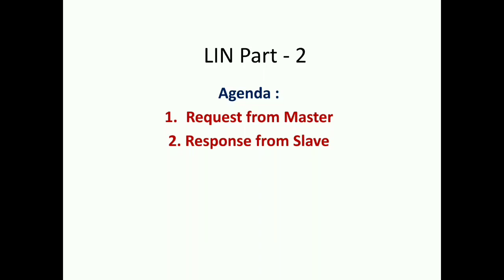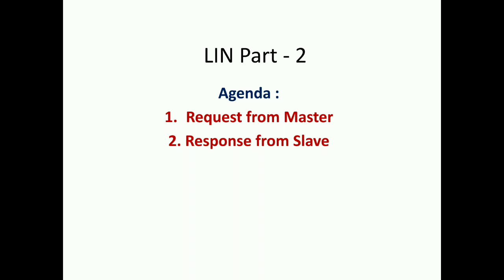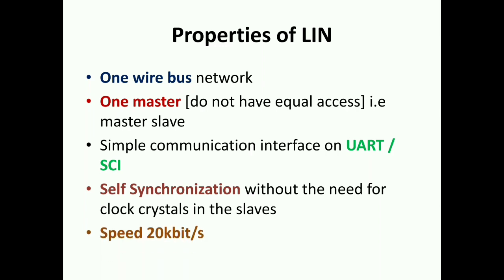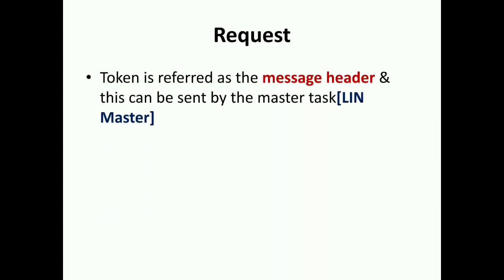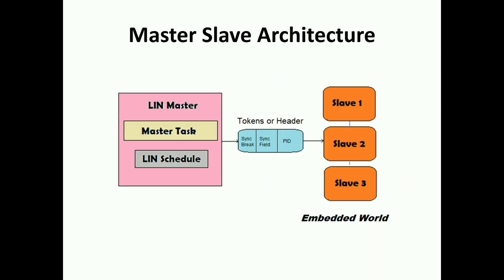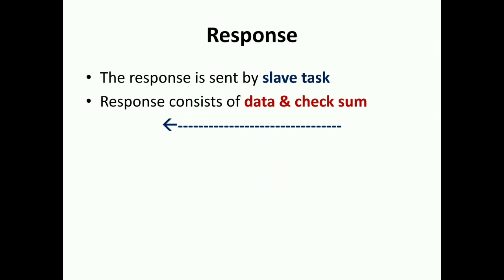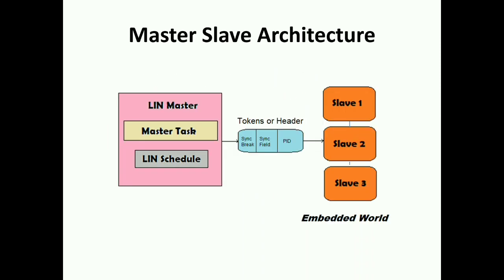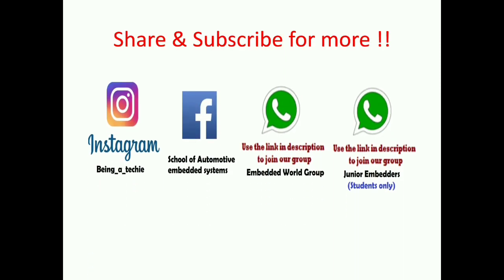LIN Part - 2 | Local Interconnect Network